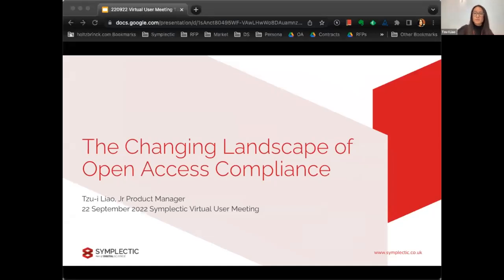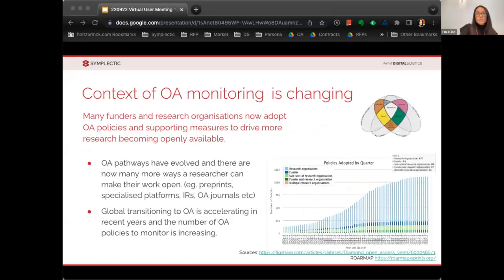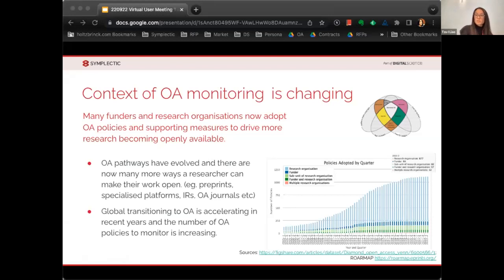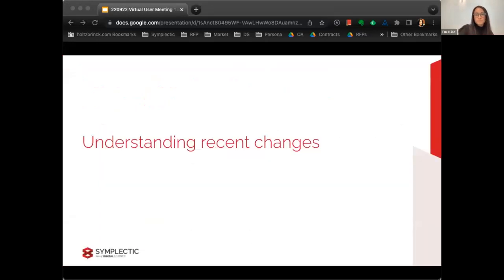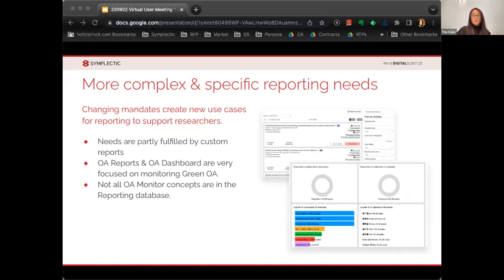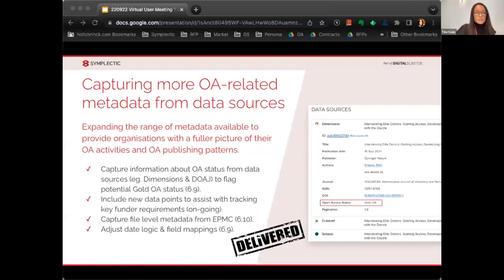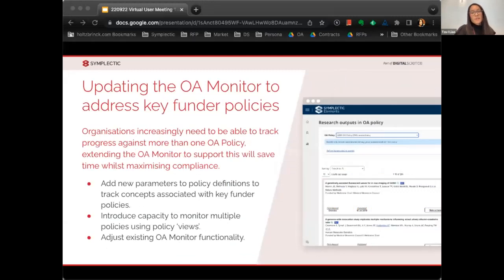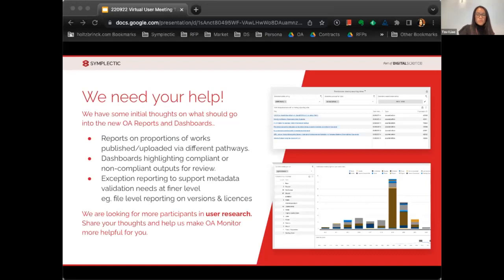The Changing Landscape of Open Access Compliance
Currently Elements is already helping institutions support and streamline your open access workflows.Our repository integrations allow harvesting from and depositing into your institutional repositories and use them as data sources to maintain an accurate representation of the outputs and minimise duplicates and efforts. However, things are changing in the environment of monitoring OA progress...